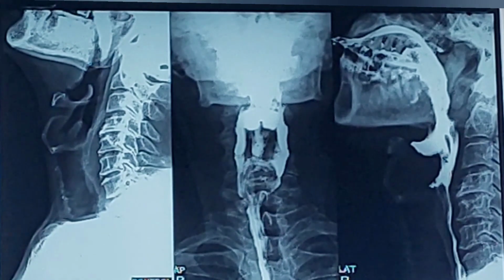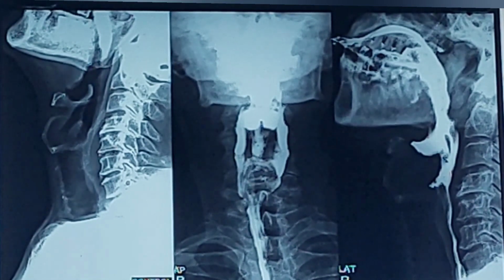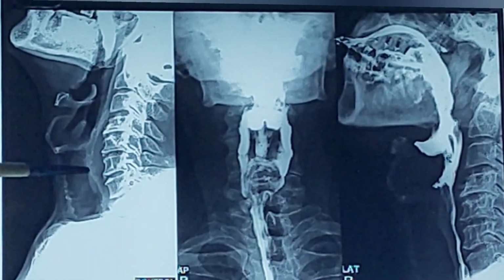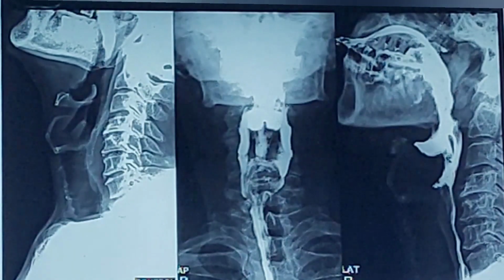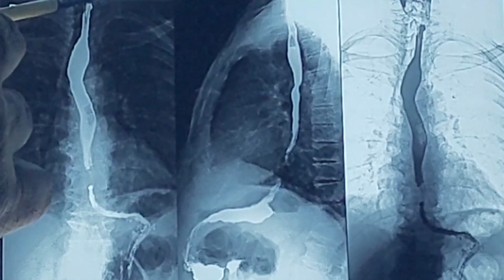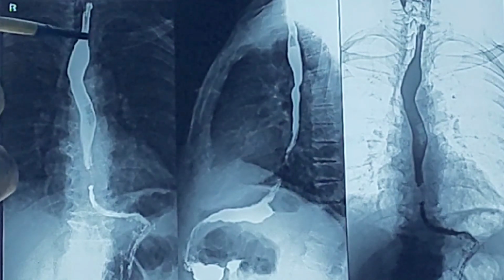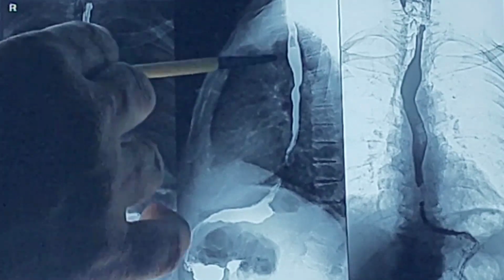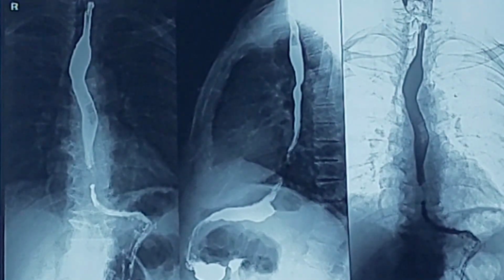Barium swallow of Oesophagus l Exam-oriented discussion l Professor Tapan Kumar Jana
Exam-oriented questions - answers were discussed. Next video will be on Barium meal.